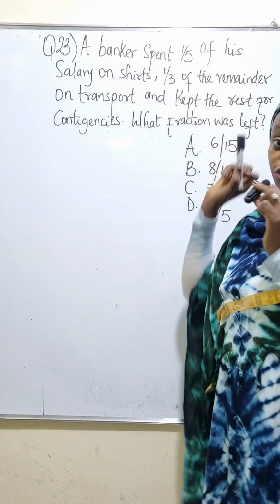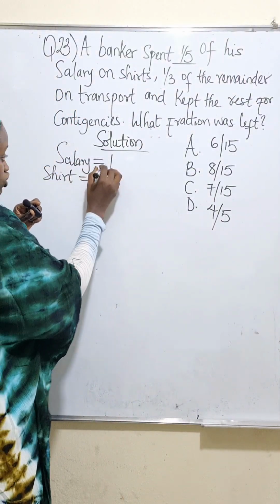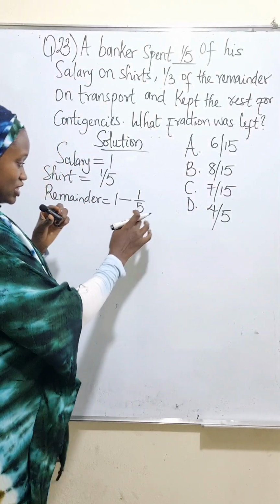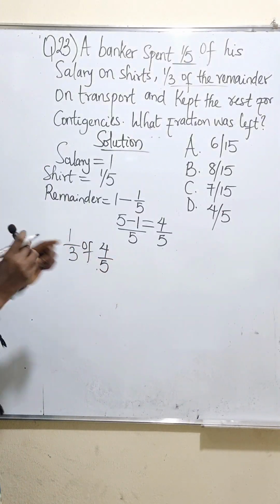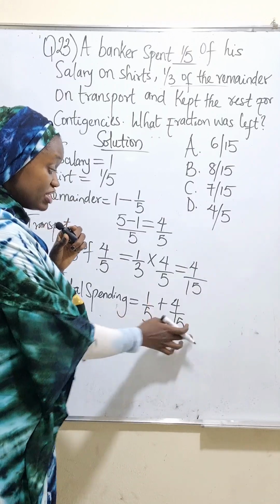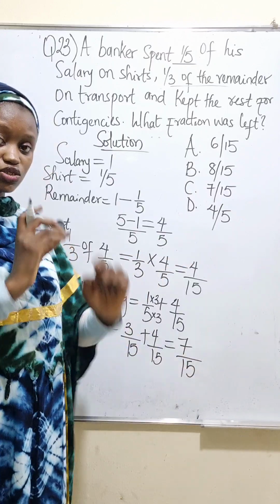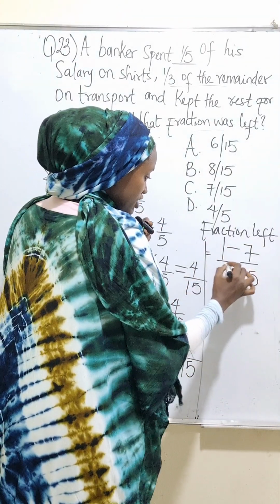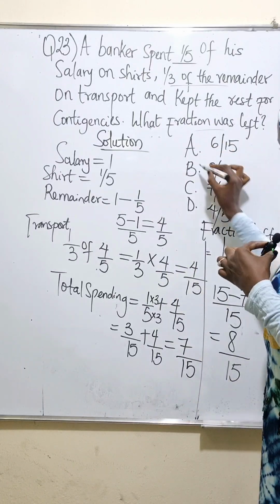JAMB 2025 Q23- Word problem under fractions.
Can you solve this WAEC-style maths question correctly? 🤔
A banker spends part of his salary and you have to find what fraction is left — simple, but tricky!
In this video, I break it down step by step using an easy method that saves time and helps you avoid mistakes in exams.
Perfect for:
WAEC candidates
Secondary school students
Anyone struggling with fractions
Watch till the end and test yourself before seeing the solution!